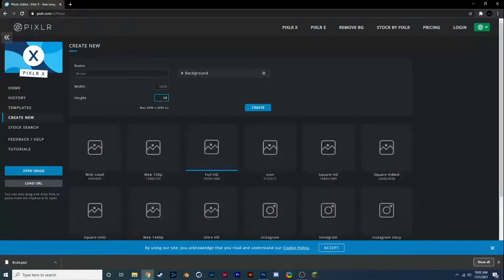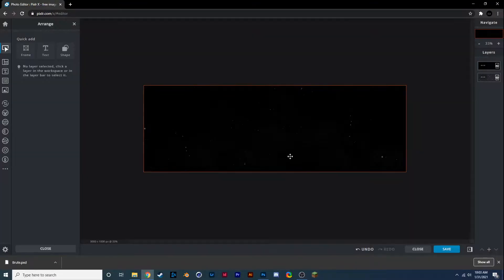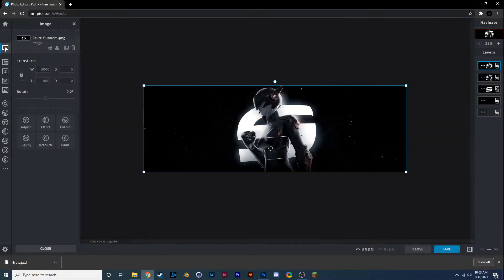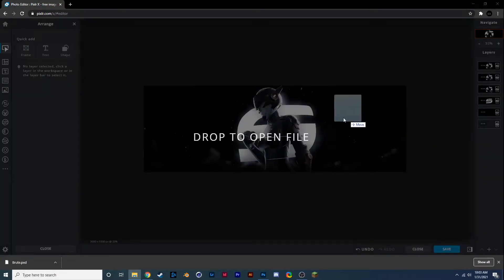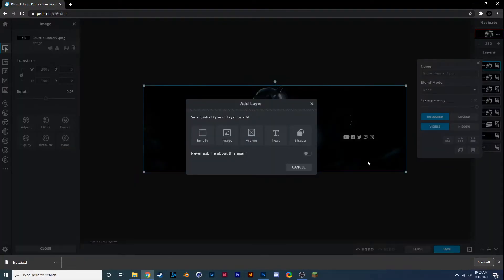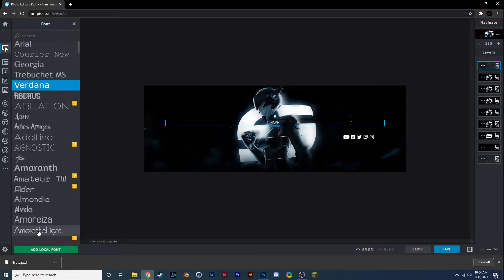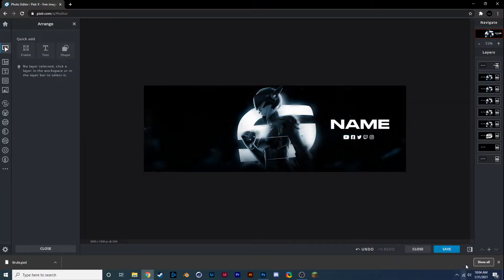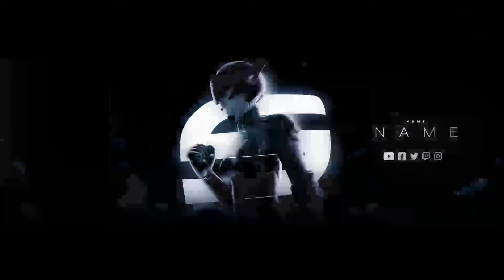(Tutorial + Template!) How To Make A FREE Fortnite ESPORTS Header without Photoshop in Pixlr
How To Make A FREE Fortnite Esports Header without Photoshop in Pixlr (Tutorial + Template!)

(Speedart) Fortnite Twitter Header Banner - Photoshop 2020/Blender/Cinema 4D

0:00 Intro
0:32 Tutorial
1:15 Font